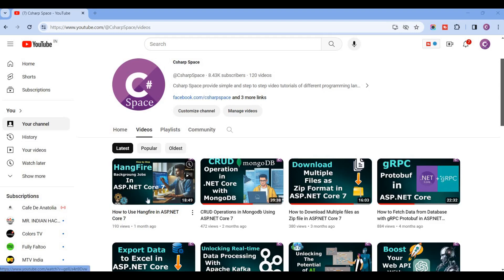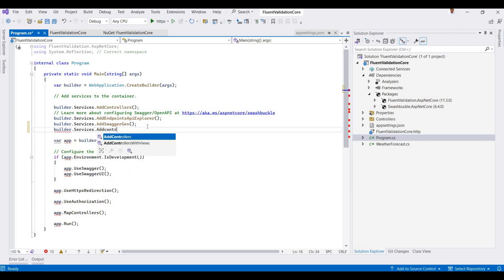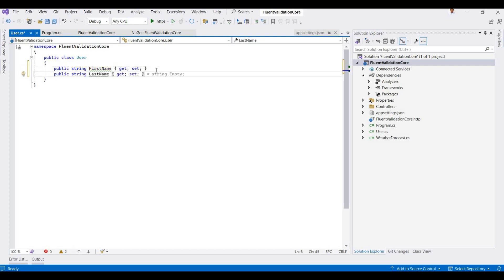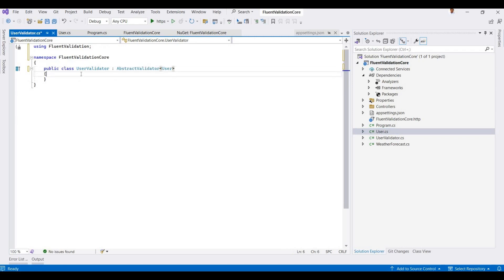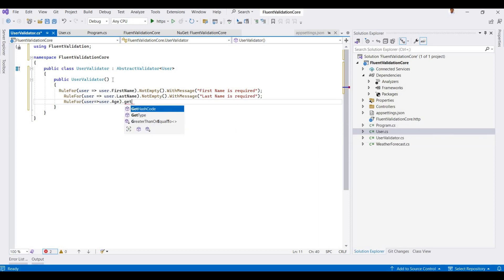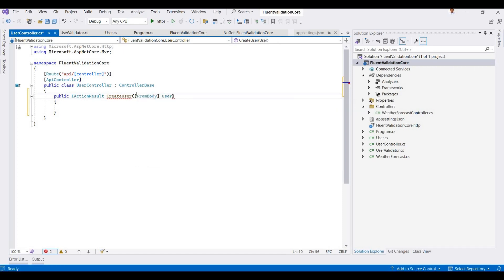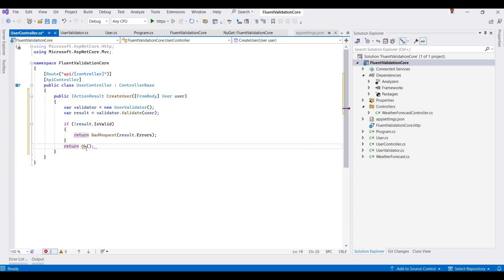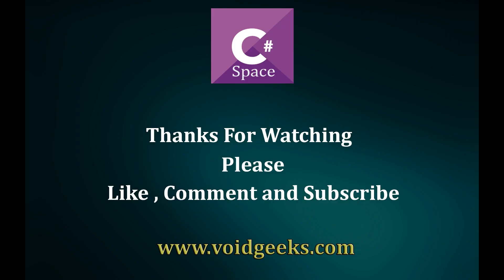Fluent Validation in .NET Core 8 Web API: A Comprehensive Guide to Error-Free API Development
In this video tutorial, I have discuss about How to use Fluent Validation in ASP.NET Core Web API (Implementation in .NET Core 8).  This method will work in other version of .NET Core like .NET Core 6, 7 .
Whether you're a beginner or an experienced developer, this guide will help you master the art of error-free API development.

📌 Key Topics Covered:

1. Learn the fundamentals of Fluent Validation and its role in ensuring data integrity.
2. Set up a .NET Core 8 Web API project from scratch, creating a solid foundation for your API development journey.
3. Explore step-by-step instructions on installing and integrating Fluent Validation in ASP.NET Core  for seamless validation in your API controllers.
4. Dive into the creation of a model and discover how to build a validator class using Fluent Validation to enforce robust data validation rules.
5. Witness the integration of validators within your Web API controllers, handling both valid and invalid requests gracefully.
6. Get insights into additional features such as conditional validation and custom validators that can take your API validation to the next level.

💡 Why Fluent Validation?
Fluent Validation offers a declarative and expressive way to define validation rules for your models. It simplifies the validation process, making your code cleaner and more maintainable.

: How to Use AI GitHub Copilot in Visual Studio 2022: Live Demo
: C# and ChatGPT: How to Integrate the ChatGPT Completions into C# Application